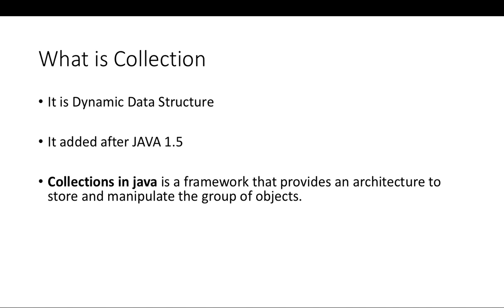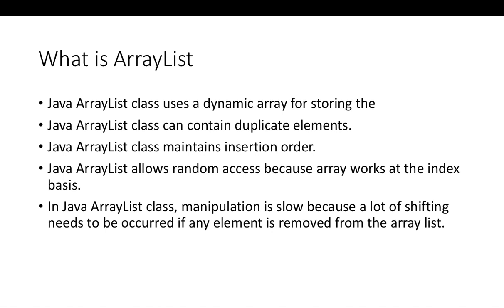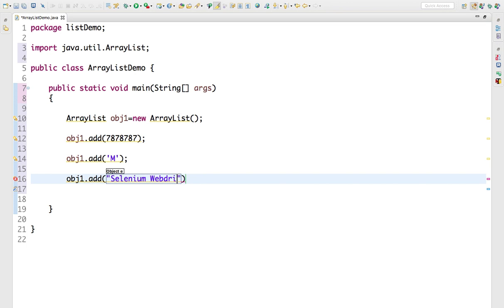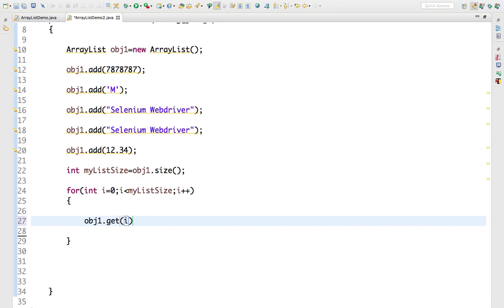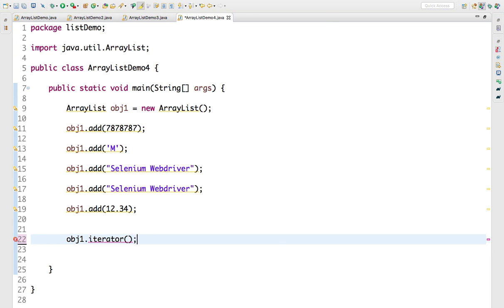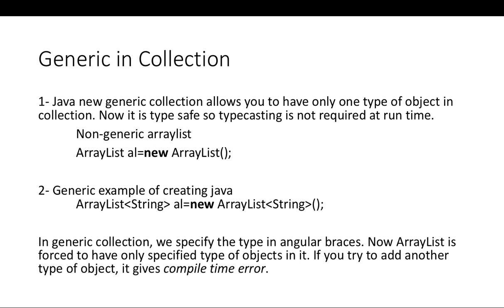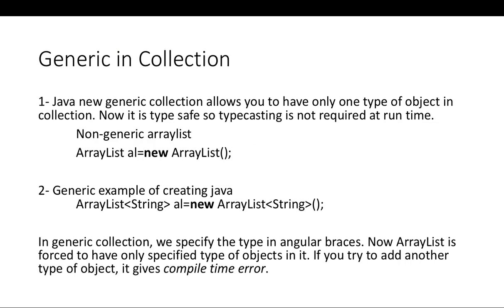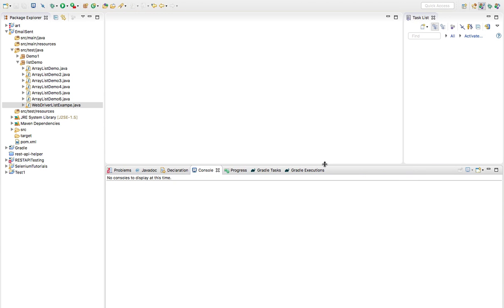Understanding ArrayList in Java and Its Usage in Selenium WebDriver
In this tutorial, you’ll learn about ArrayList, part of Java’s Collection framework, and how it is utilized in Selenium WebDriver for managing dynamic data sets during automation. We'll also touch on Lists, Sets, and HashMaps in real-world testing frameworks.